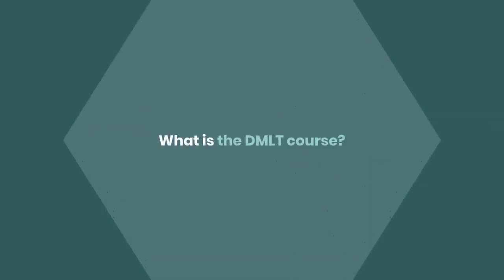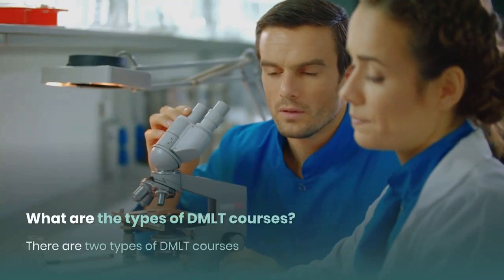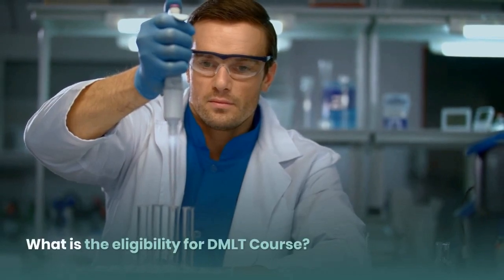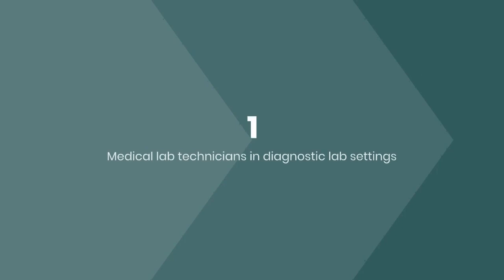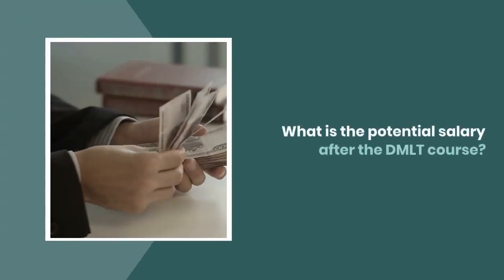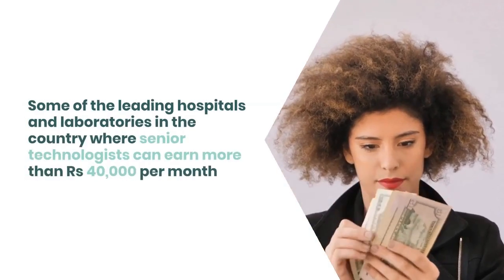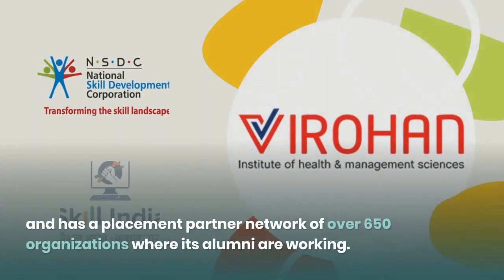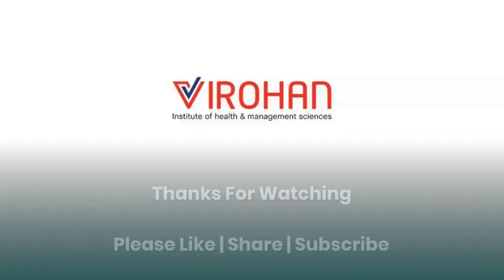DMLT Course Eligibility, Job, and Salary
Diploma in Medical Laboratory Technology is a course in the field of paramedical science and the professionals who specialize in this field are called Medical Laboratory Technicians (MLTs).
The DMLT program is designed to impart technical skills including quality assurance and control and soft skills like communication and teamwork, through concept-based learning to develop the desired workforce to combat the ever-increasing demand for Medical Laboratory Technicians in the healthcare sector.
This course aims to inspire and train all individuals who have the field of laboratory science on their radar, and thus gives a head start to their professional careers.

Here in this video, we are going to know about everything about DMLT Course.👇👇👇
1. Full form of DMLT
2. What is the DMLT course?
3. What are the types of DMLT courses?
4. What is the eligibility for DMLT Course?
5. What are the career opportunities after the DMLT course?
6. What is the potential salary after the DMLT course?
7. Why Virohan For the DMLT course?

📢 🔥 Find all courses that Virohan offers as Paramedical Courses:
✔📚 Medical Laboratory Technician Course

Healthcare Government Job | Paramedical Courses | Health Care Institute | Paramedical Institute | Paramedical College | Paramedical Diploma Courses| Healthcare Diploma Courses